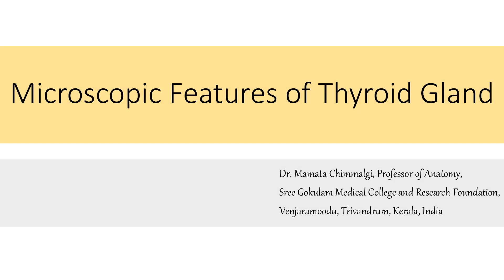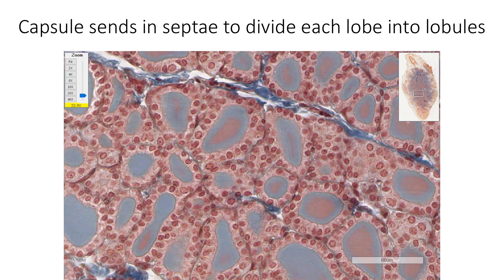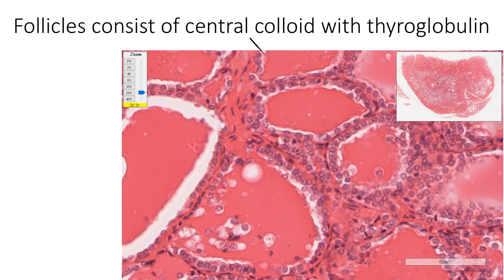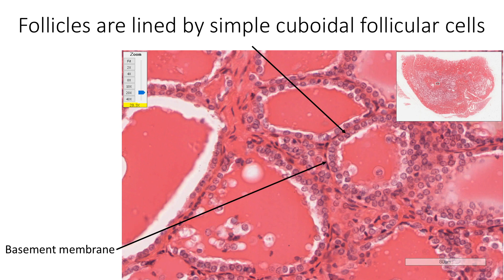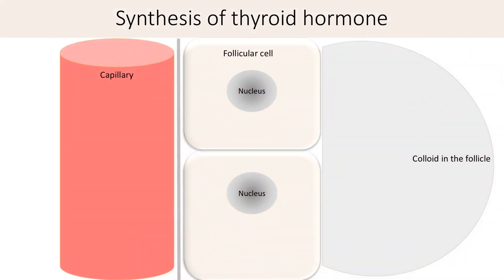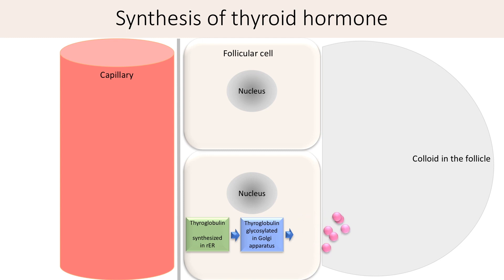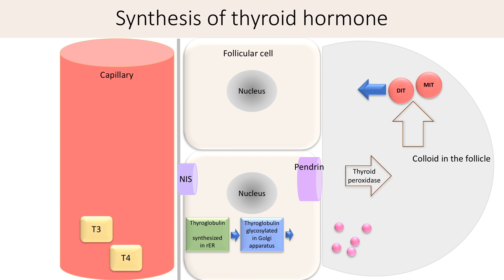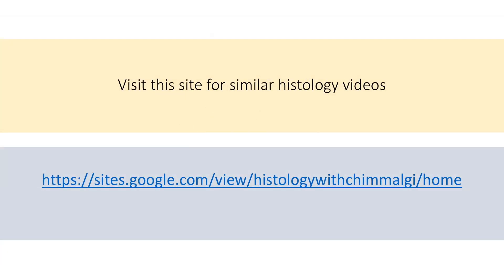Histology with Chimmalgi:Thyroid gland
Microscopic features of thyroid gland